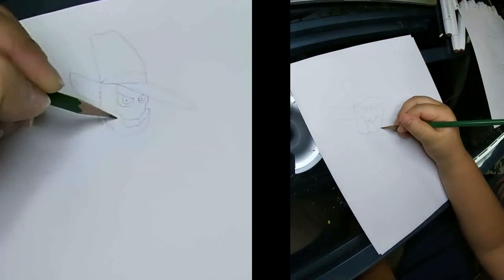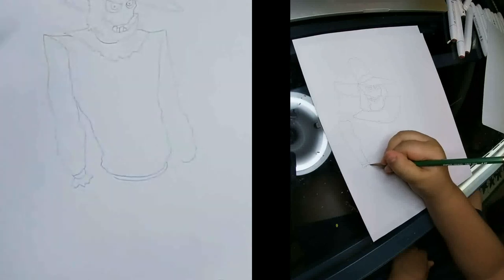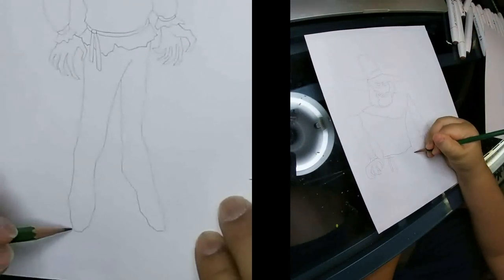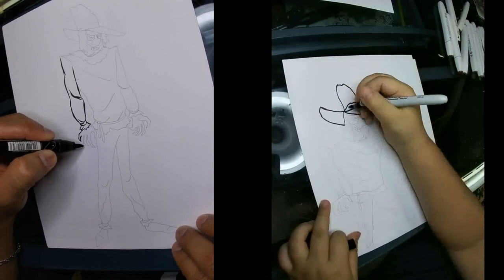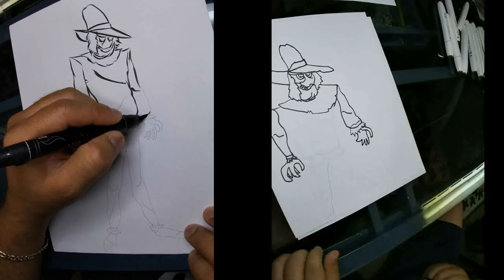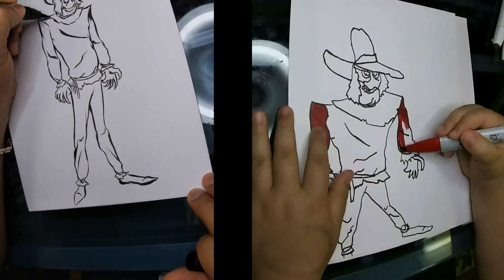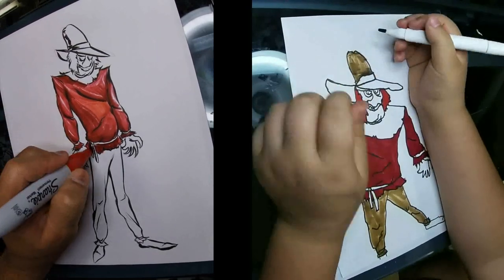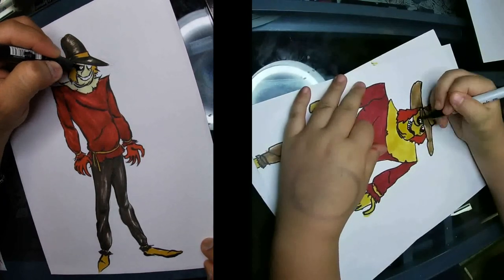Awesome DC Comics Scarecrow Time-Lapse and Super Fun KIDZ ZONE Draw-Along!!!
Hi, everyone! I created this Scarecrow commission for a fellow artist, the talented Martin Zavala! Do yourself a favor and check out his amazing work on Instagram - @zavala_artistry

My son, Jeremiah, came in to the studio to help me introduce KIDZ ZONE!!! We did a Draw-Along of the Batman: Animated Series version of Scarecrow :) Jeremiah's YouTube Channel is 'The Adventures of Jeremiah'                                            Also be sure to *Follow my Instagram page (@art_of_breed) for Exclusives and additional content!